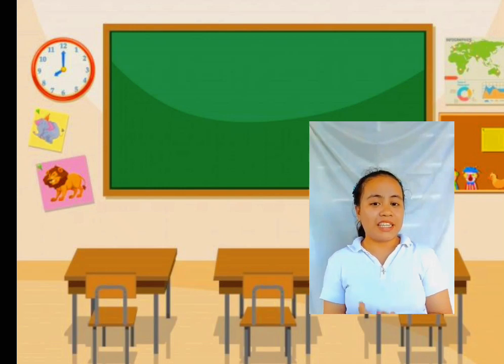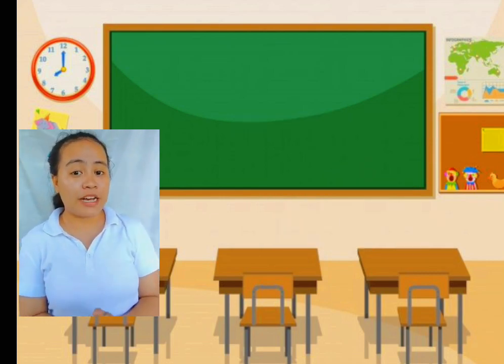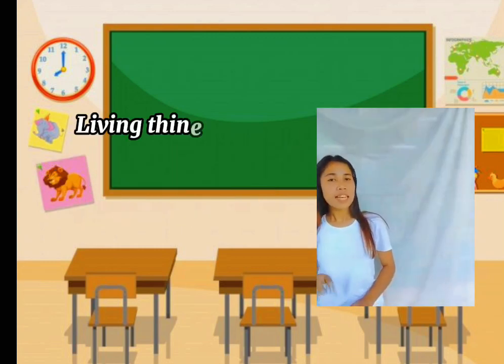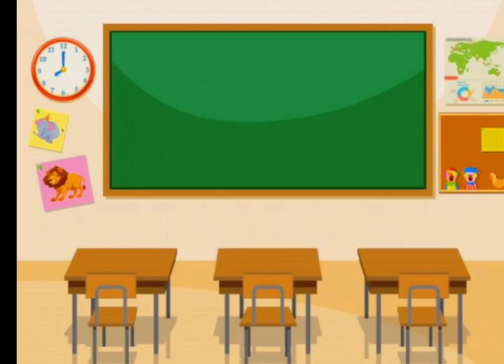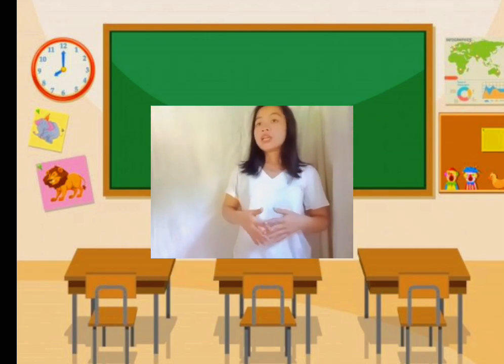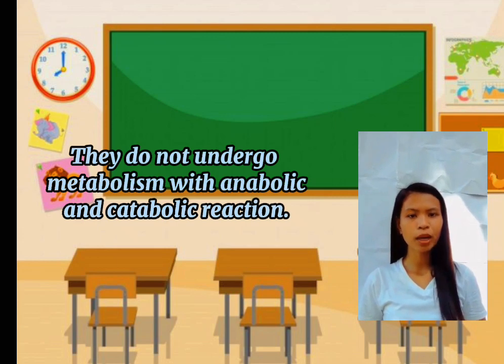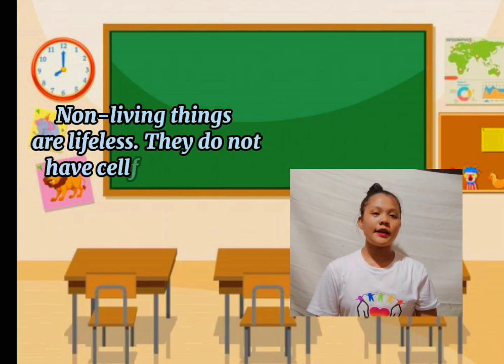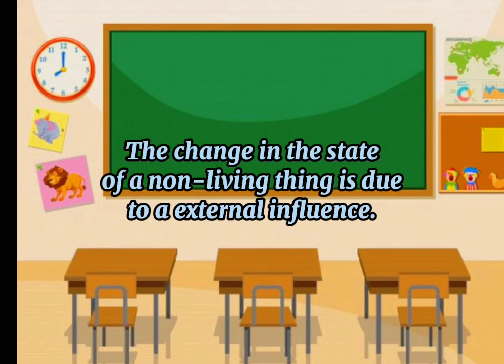|ENTRY NO. 17| LSJFI BEED II: MAKING OF EDUCATIONAL VLOGS